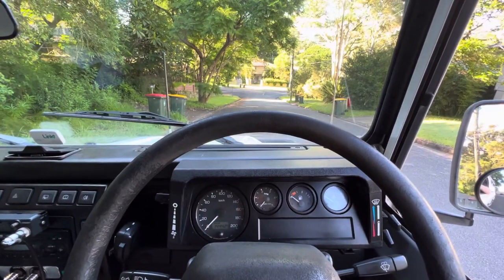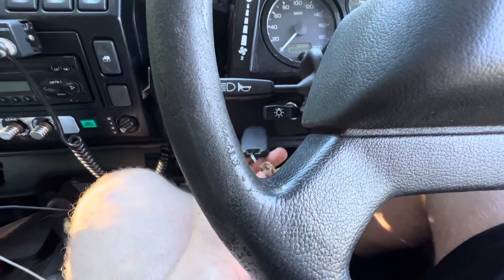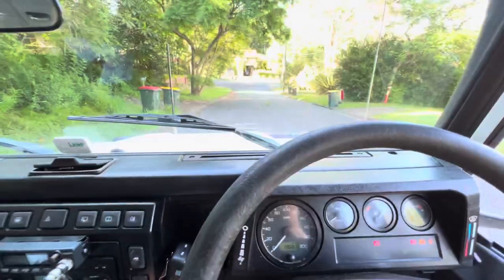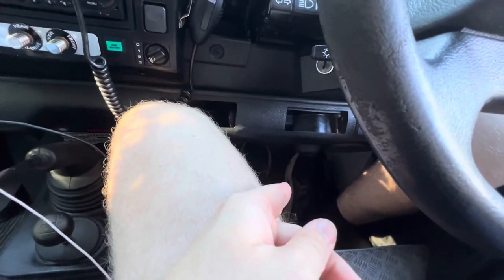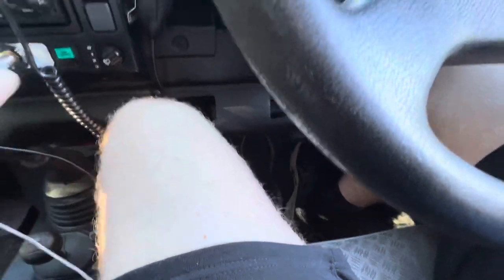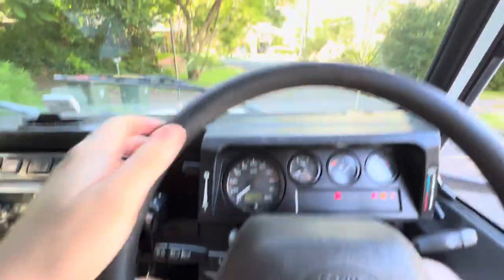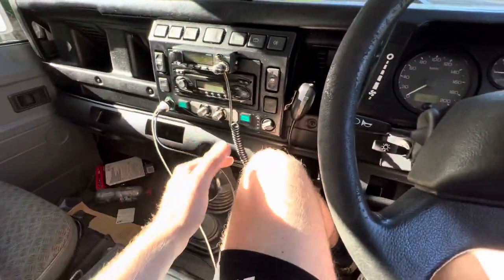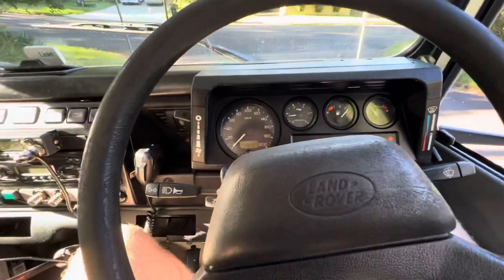How to start a Land Rover Defender without a Key in the ignition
This will only work if your defender is a bit spastic